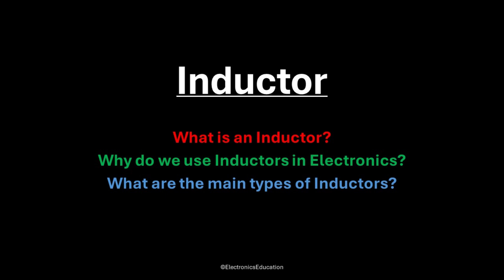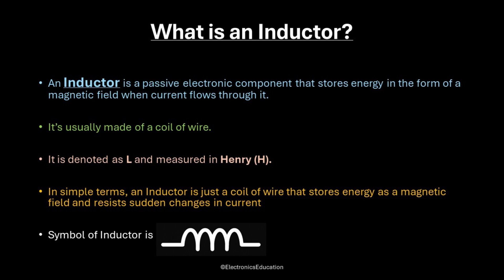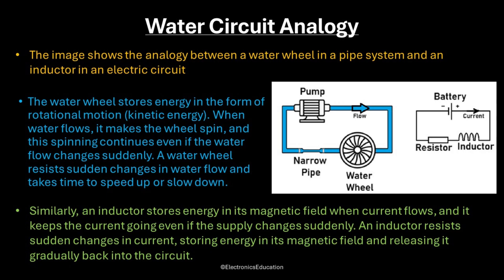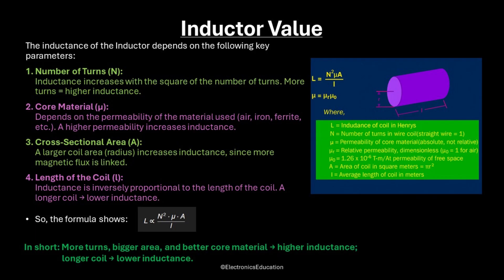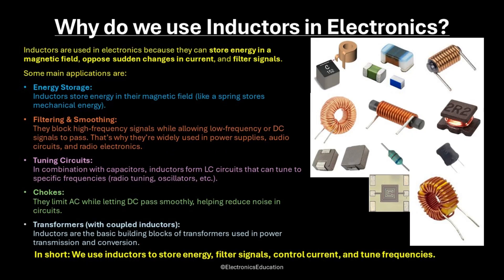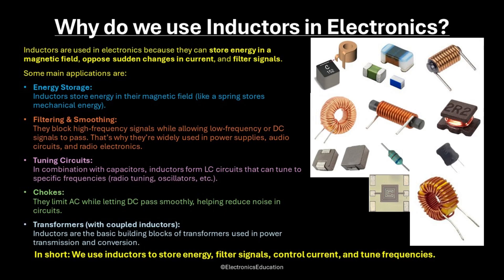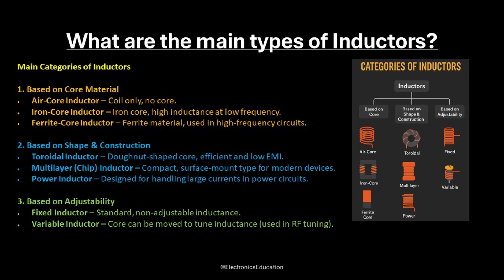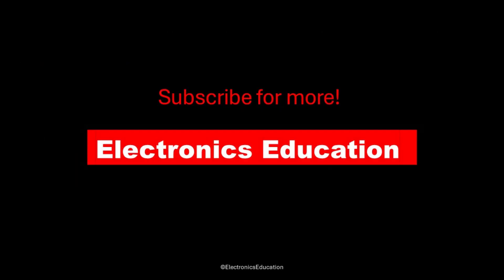Inductors Explained | Simple Electronics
In this video, we take a deep dive into inductors, one of the most important passive components in electronics. Starting with the basic definition, you’ll learn how an inductor stores energy in the form of a magnetic field when current flows through it, and why it resists sudden changes in current. To make it intuitive, we use the water flow analogy, comparing the inductor’s behavior to inertia in a water pipe. We then introduce the inductance equation and explain how the inductance value depends on the number of turns, coil area, length, and core material. Finally, we explore real-world applications of inductors in power supplies, filters, RF circuits, and other electronic systems where energy storage, current smoothing, or signal conditioning are needed. Whether you’re a beginner or brushing up on fundamentals, this video will give you a strong understanding of inductors and their role in circuits.